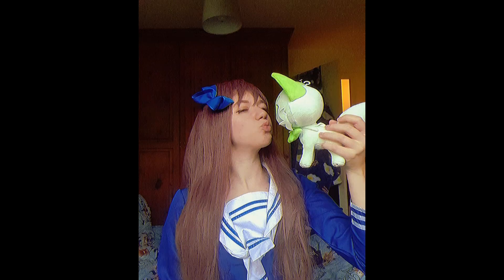Tohru honda cosplay review fruits basket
you knew this one was coming. I've been a fruits basket fan for years and I'm looking forward to doing tohru and momiji to more events soon.
I also have a new video coming Sunday to keep your eyes open !